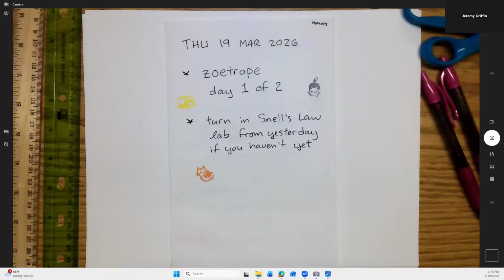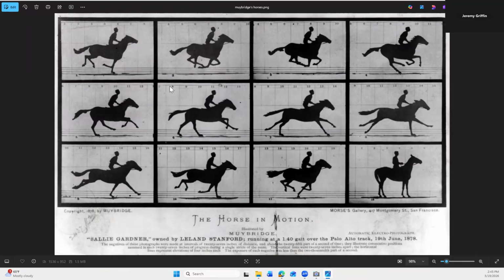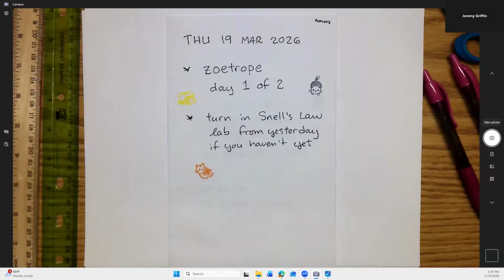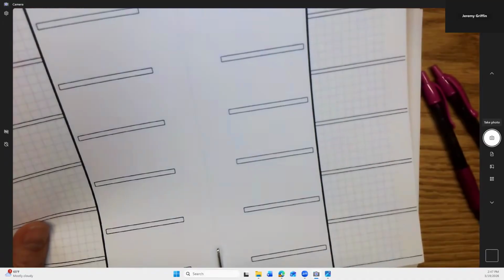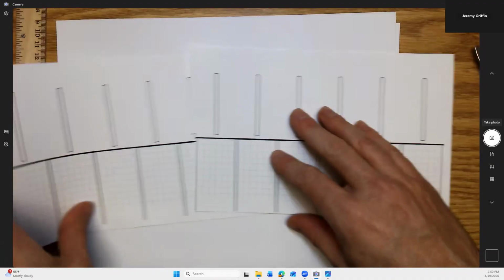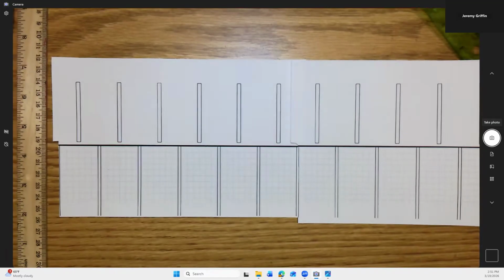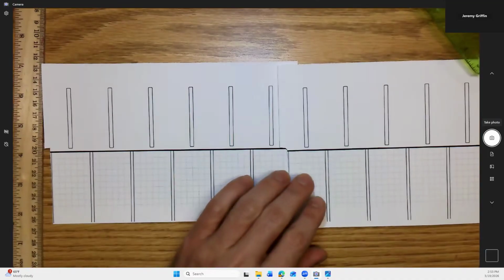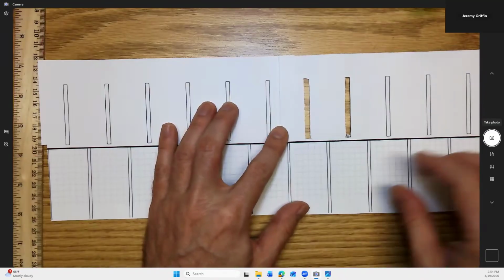2026 0319 - Physics Honors Day 138 - Zoetrope Day 01 part 1 of 2